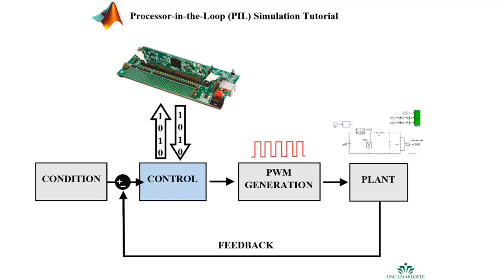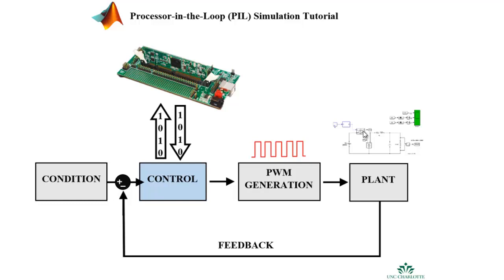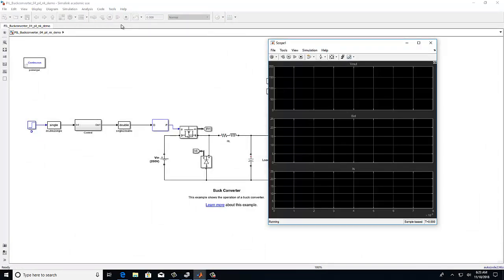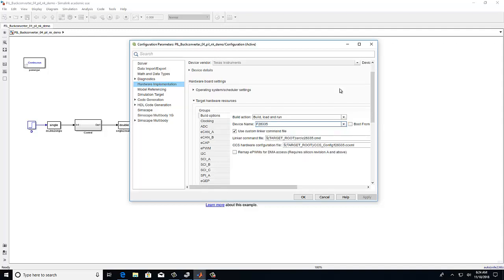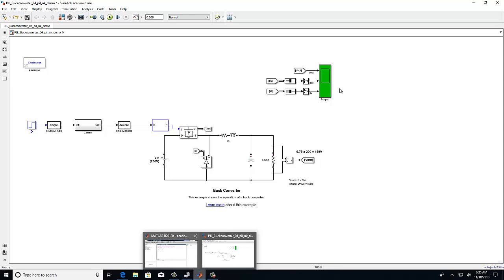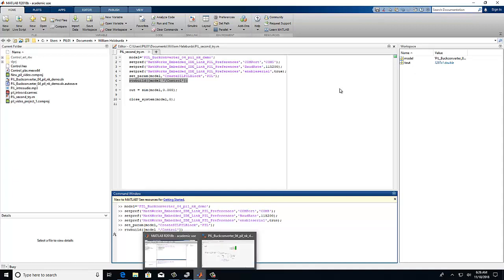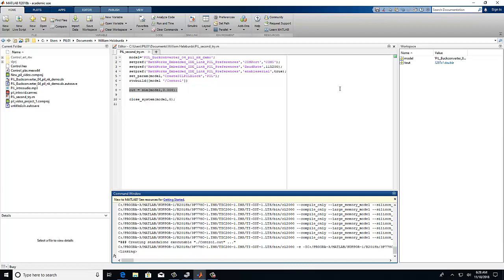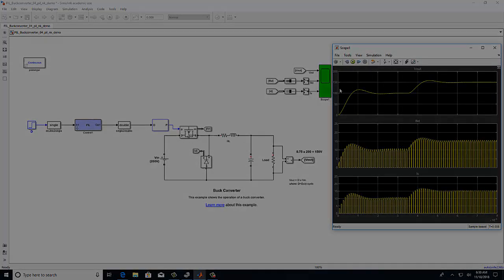Tutorial: Processor-in-the-Loop (PIL) Simulation of Buck Converter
In this video, you can learn how to integrate your microcontroller (DSP) hardware to your Matlab/Simulink models. The example is presented for a buck converter.